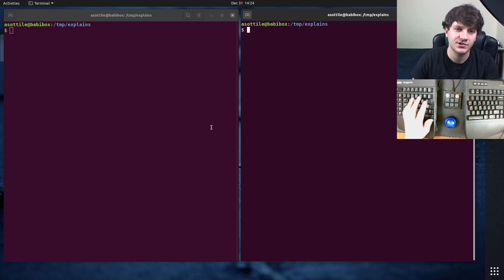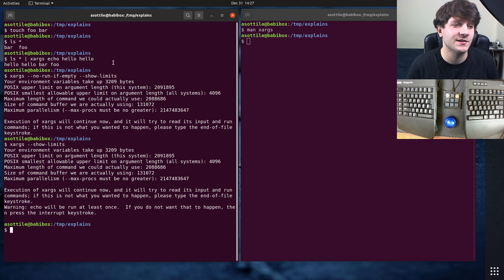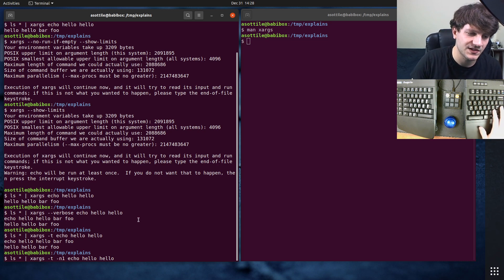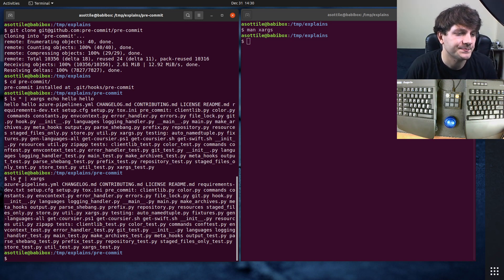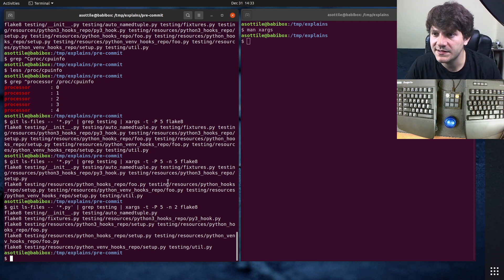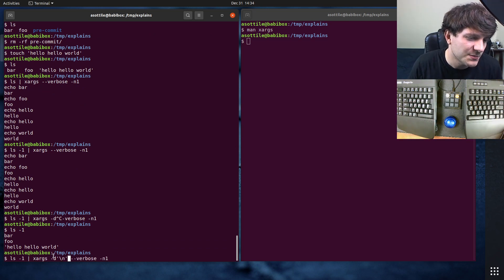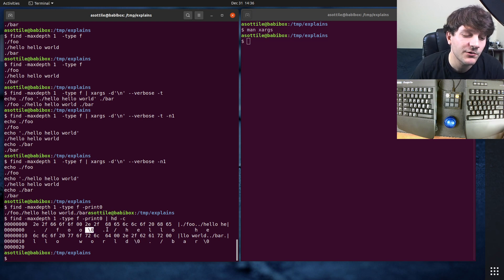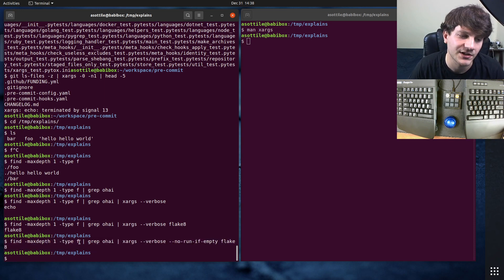all about xargs ! (beginner - intermediate) anthony explains #200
xargs is by far one of the most useful commandline tools I know -- I teach the main things you need to use it so you can look like a commandline wizard too!